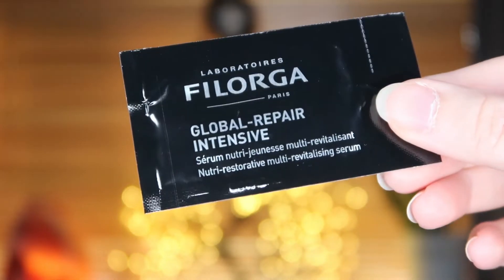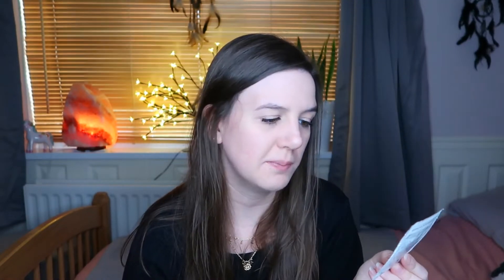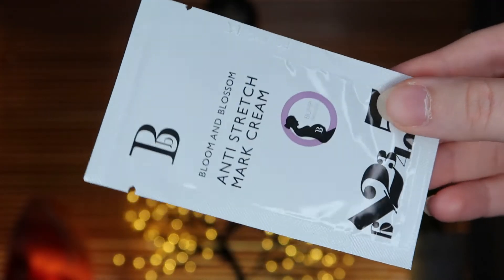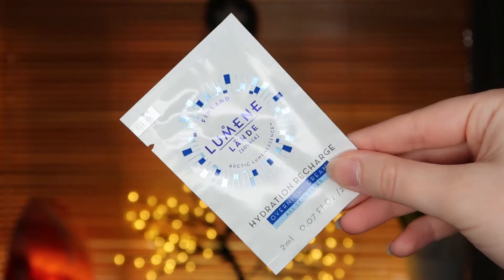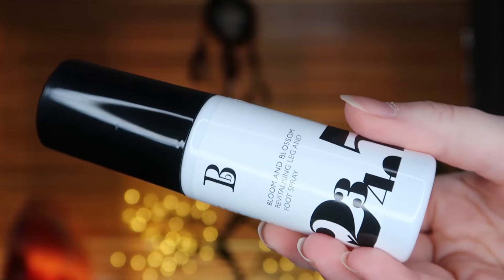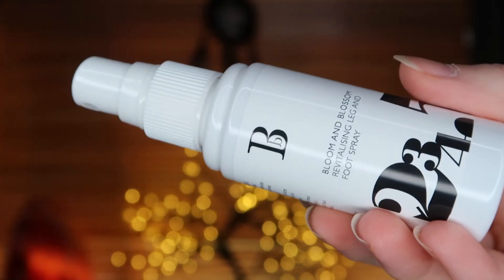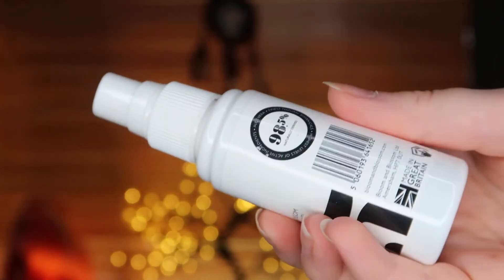Feel Unique Pick 'N' Mix Samples Worth Over £15?!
Each month you can choose 5 FREE samples from the Feel Unique website! All you pay is £3.95 shipping and handling. Get a £3.95 gift voucher in your follow-up email which you can redeem on a future purchase (excluding Pick 'n' Mix)

✨ PRODUCTS MENTIONED ✨
- Filorga Global Repair Intensive Serum
- Bloom and Blossom Anti Stretch Mark Cream
- Lumene Hydration Recharge Overnight Cream
- Kiehl's Powerful-Strength Line-Reducing Concentrate
- Bloom and Blossom Revitalising Leg and Foot Spray